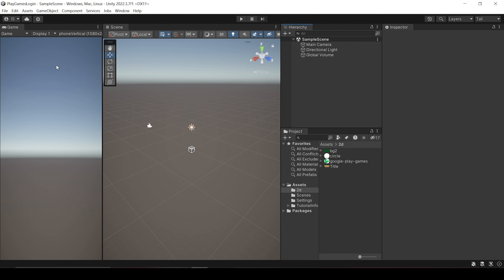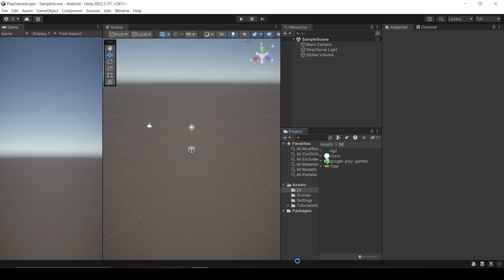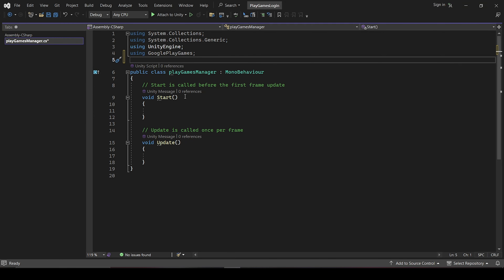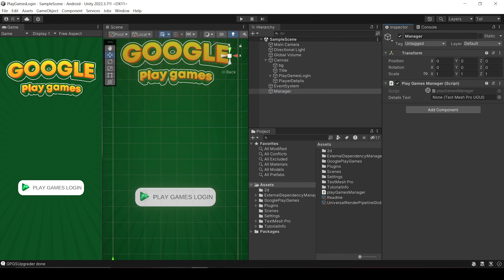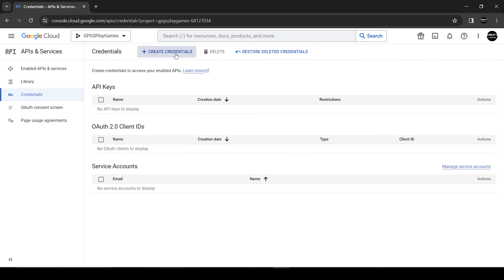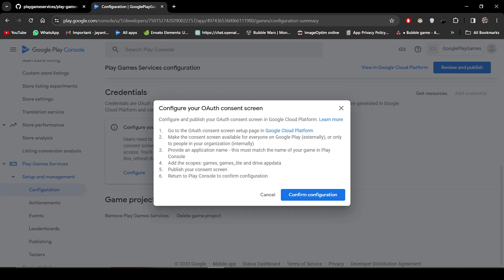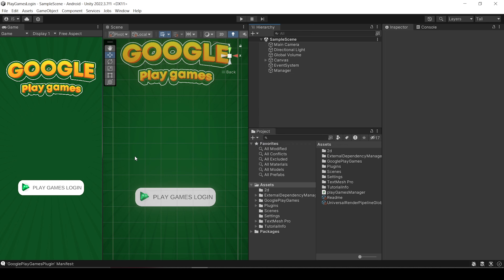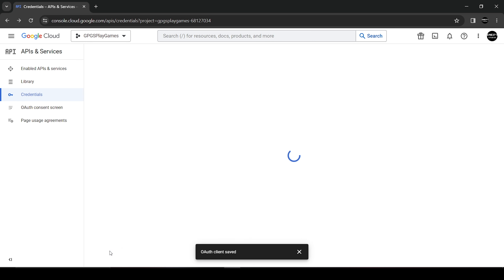GOOGLE Play Games LOGIN In Unity [Easy INTEGRATION] !! 2023 (UNITY 3D, AUTHENTICATION, AND MORE!!)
Hi Guys, In today's video, we have covered how to easily use Google Play Games login in Unity to authenticate players. With this, you can get player’s ‘Name’, ‘Image url’ ,’unique ID’ and more from Google Play Games and use it to save their progress in Firebase or any other cloud storage.

And here's the bonus: If you're having trouble with your Google Play Games login integration after you upload your build in Google play Console, we've got a solution for that too! Make sure to stick around till the end for all the answers.

After watching this video, you'll be a pro at setting up Google Play Games login, and you won't run into any more login issues. Let's dive in! 🎮🔒

Bye:-)

Edit: Guys do not try to change your SHA1 key in Google Cloud platform, until your app is once reviewed by Google play Console.
or Inshort you only need to do that if Google play games login is not working in your production build.